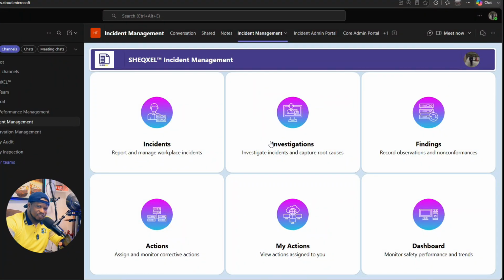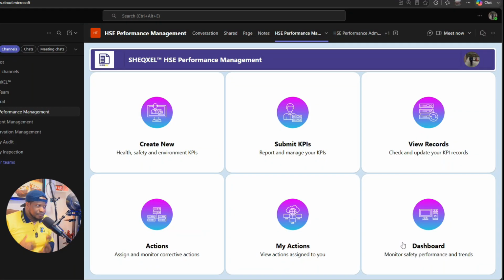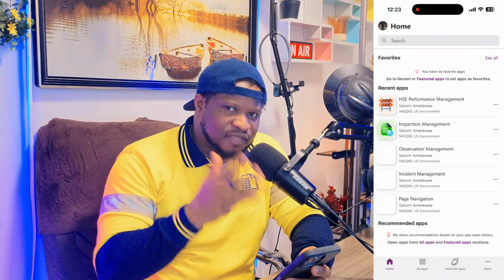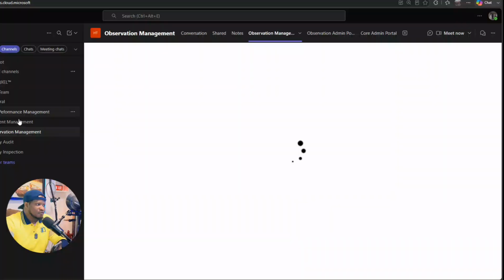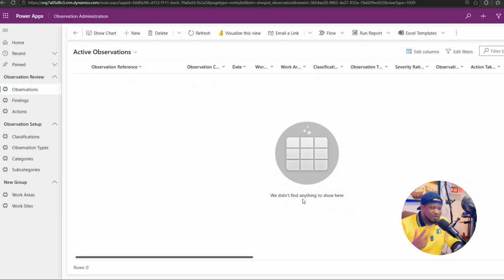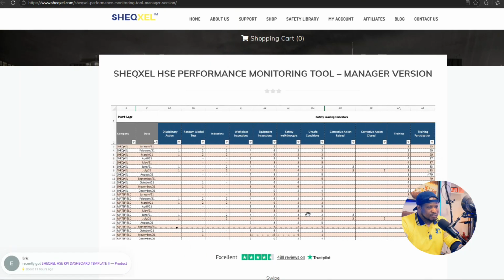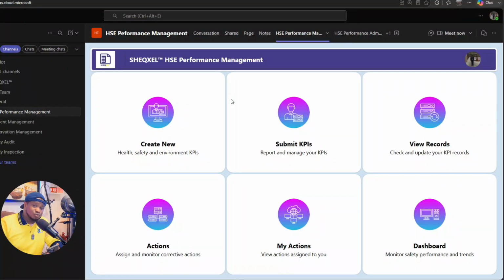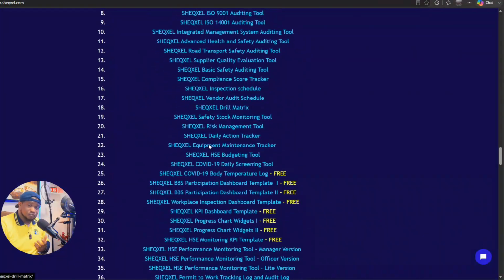🚀 **A New Chapter Begins for SHEQXEL – Welcome to Our HSE Digital Solutions!** 🚀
For years, we've helped HSE professionals make better decisions through **Excel and Power BI dashboards**.

Today, I'm excited to officially introduce the next evolution of SHEQXEL.

🎉 **SHEQXEL HSE Digital Solutions**

Our growing suite of enterprise applications includes:

🦺 **HSE Performance Management Application**
📋 **Incident Management Application**
👀 **Observation Management Application**

These solutions are built on the **Microsoft Power Platform** to help organizations digitize their HSE processes from end to end.

### 💡 What Makes Our Solutions Different?

📱 **Modern Canvas Apps** provide an intuitive, mobile-friendly user experience, making it easy for employees to submit incidents, observations, inspections, and HSE performance data from anywhere.

⚙️ **Model-Driven Apps** give HSE administrators complete control over configuration, approvals, master data, security roles, and reporting.

🗄️ **Microsoft Dataverse** serves as the secure, centralized database, ensuring data integrity, scalability, governance, and real-time access across the organization.

📧 **Automated Email & Microsoft Teams Notifications** keep everyone informed throughout the workflow—from submission and approval to corrective actions and reminders.

🤝 **Microsoft Teams Integration** brings everything together in one place. Employees can access applications, dashboards, reports, and collaborate directly within Teams on both desktop and mobile devices.

📊 Combined with **Power BI**, leadership gains real-time insights into HSE performance, incidents, observations, compliance, and trends—empowering faster, data-driven decisions.

### 🌍 More Than Software—A Digital Transformation Partner

At SHEQXEL, we believe HSE should be **digital, connected, automated, and insight-driven**.

This marks the beginning of a new journey as we expand beyond dashboards into **enterprise-grade digital solutions** that help organizations modernize their HSE management systems and accelerate their digital transformation.

If your organization is ready to move beyond spreadsheets and paper-based processes, we'd love to help you build a smarter, more connected HSE future.

📊 **Microsoft Power BI for HSE Data Analytics (1-on-1 Coaching):**

📈 **Need a custom tracker, dashboard, or digital solution for your workflow?**
👉 Data Visualization Services:

🏢 **Looking to digitize your QHSEMS and achieve ISO compliance?**
👉 Digital ISO QHSE Management System:

**SHEQXEL Data Academy — where HSE meets practical data skills, and SHEQXEL Digital Solutions — where HSE meets digital transformation.** 🚀📊